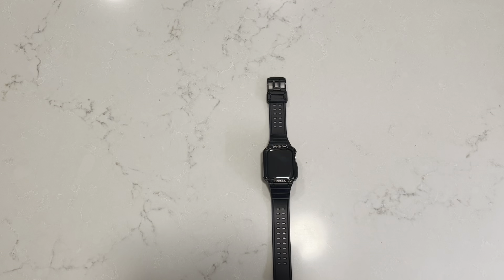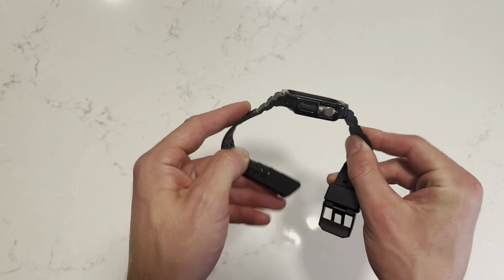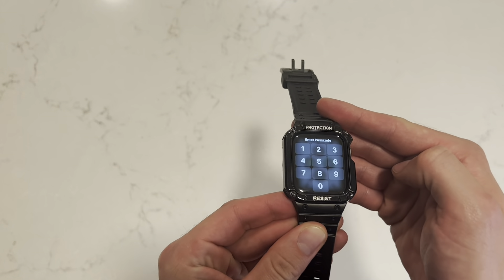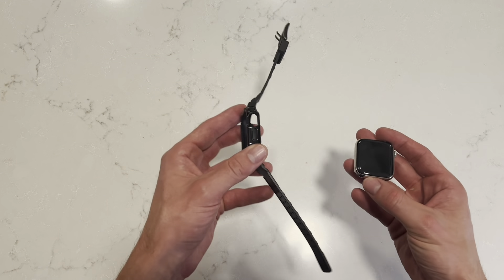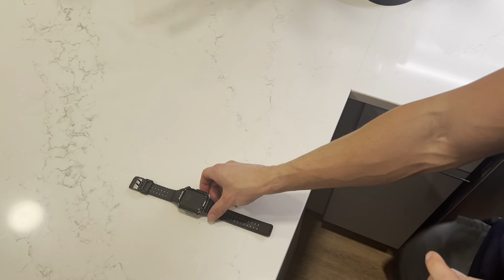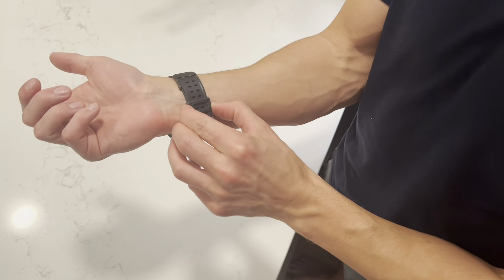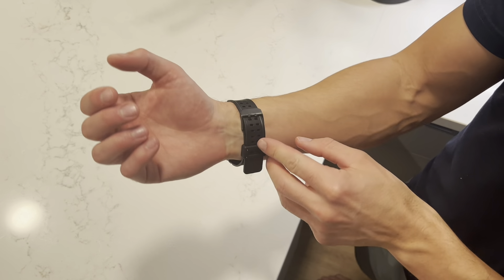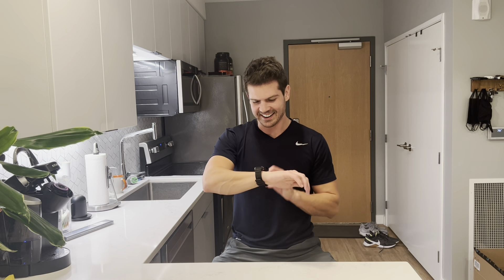Review of SLICKA Compatible for Apple Watch Band 45mm 44mm 42mm with Protective Case